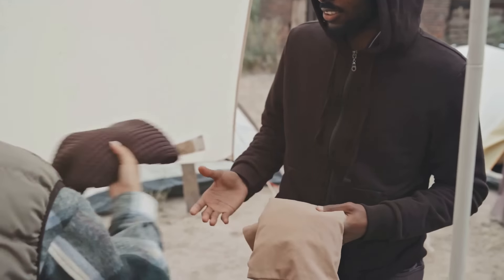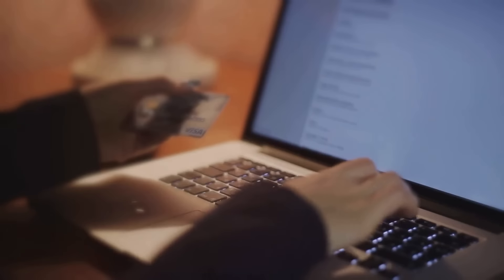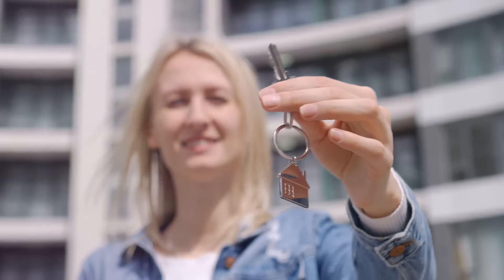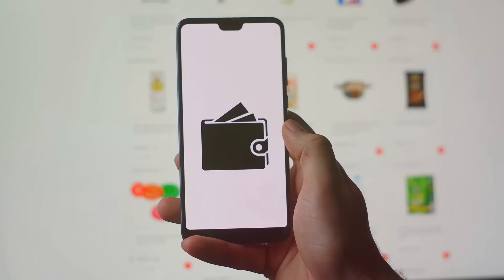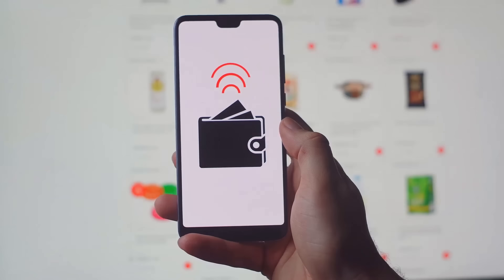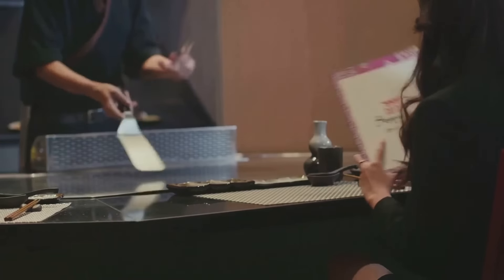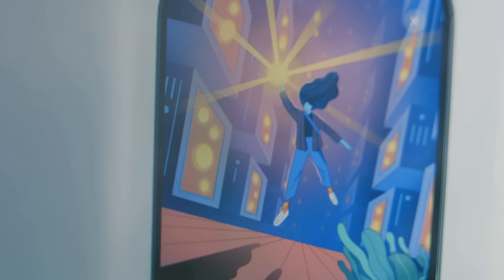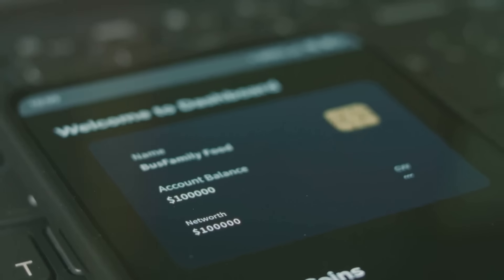What Is Hot Wallet: Everything You Need to Know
Discover how hot wallets work, why they’re perfect for everyday transactions, and how to keep your crypto secure while enjoying easy access. With a blend of humor and insight, we’ll guide you through the essentials of using hot wallets effectively.

Join CEX.IO to experience a seamless way to manage your cryptocurrencies and maximize your potential